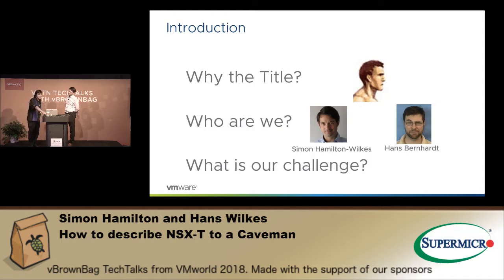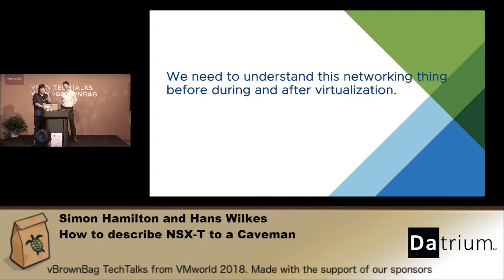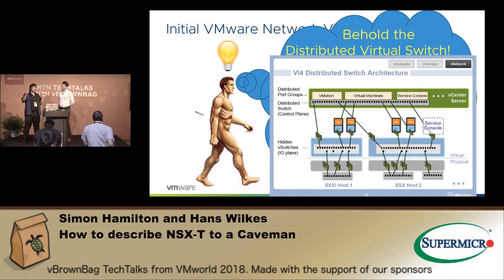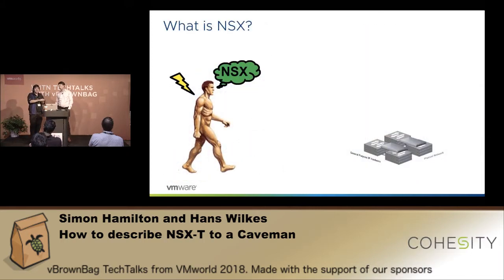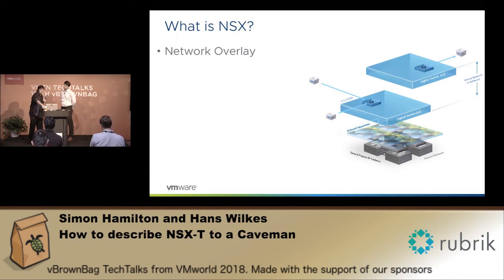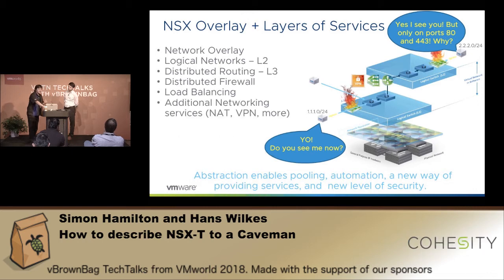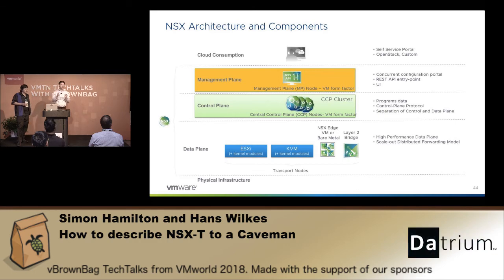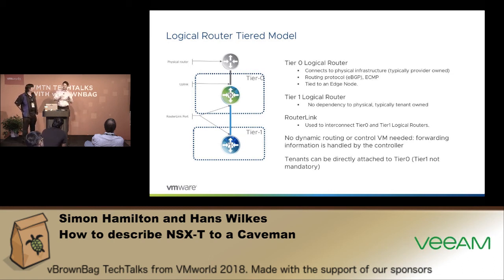Simon Hamilton-Wilkes - How to describe NSX-T to a Caveman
Unraveling the buzzwords and explaining where NSX-T is relevant, and where it’s not yet, we will reference AWC, containers and multi-hypervisor support.

*About vBrownBag*

*vBrownBag TechTalks*